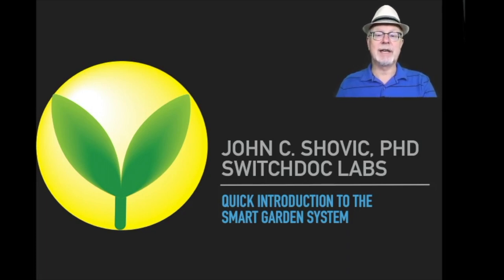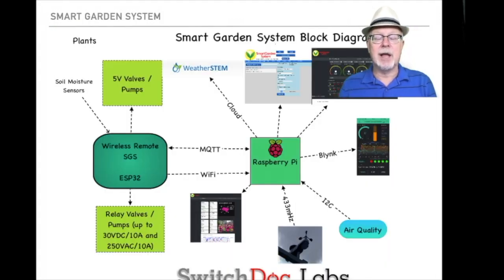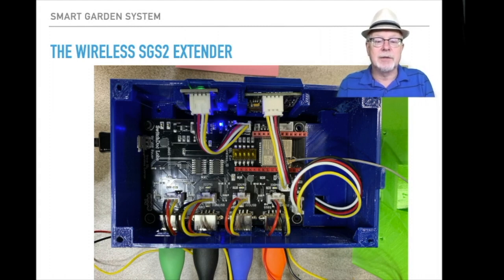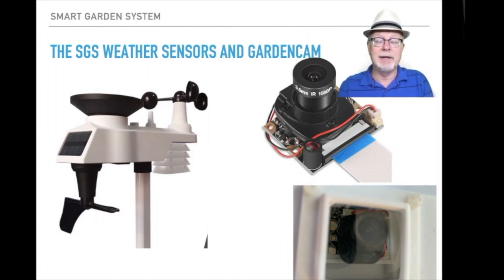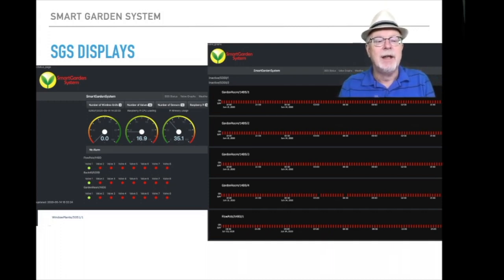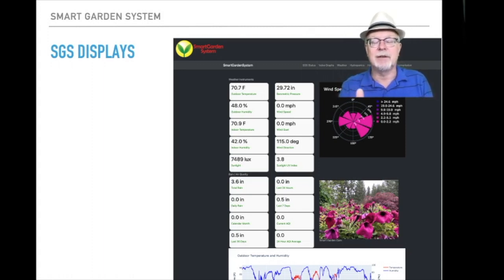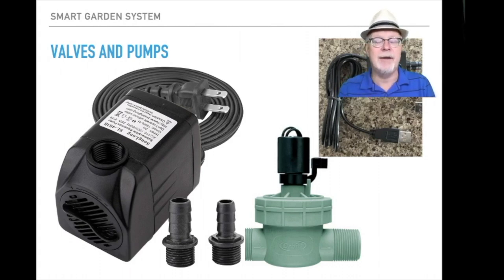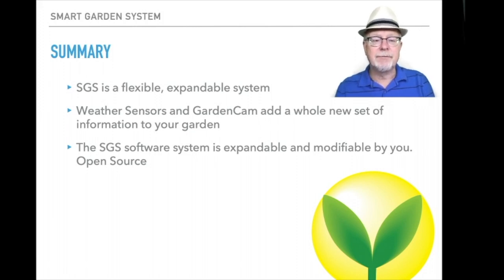Quick Introduction to the Smart Garden System Version 2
Dr. John Shovic gives a quick introduction to the Smart Garden System from SwitchDoc Labs.